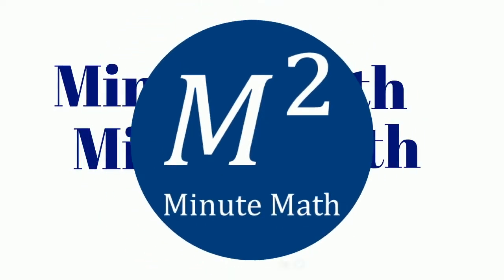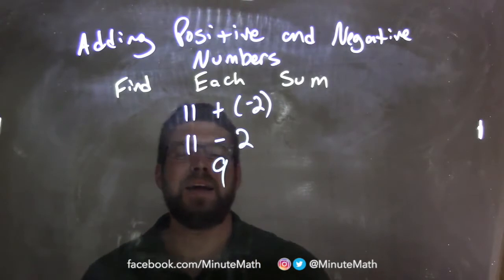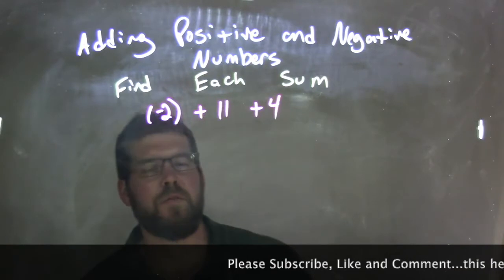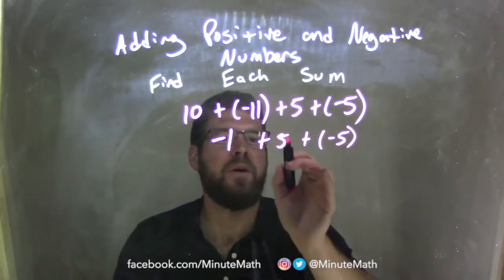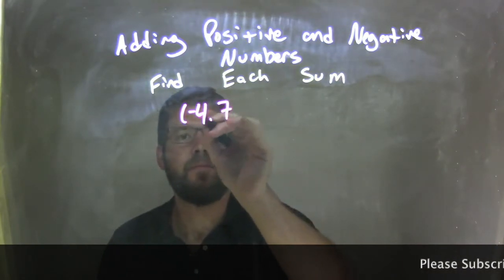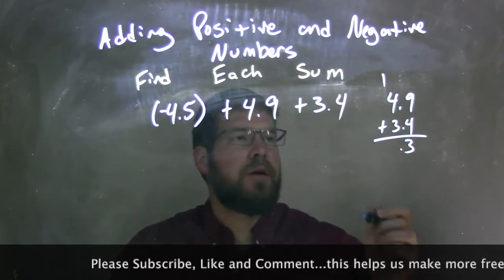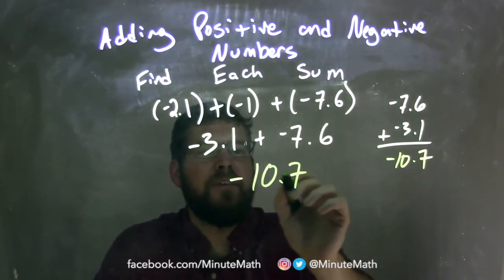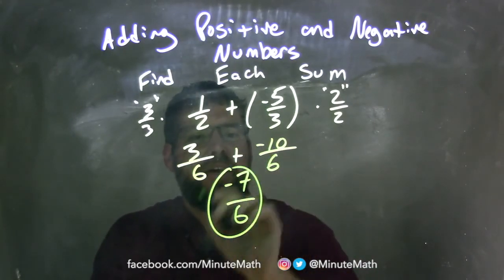Adding Positive and Negative Numbers | 34 Examples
A math video lesson on Adding Positive and Negative Numbers which is a topic on Basics in Algebra. This video discusses how to find each sum by using repetition to help students retain what they have learned. This is a good skill for students in Algebra.